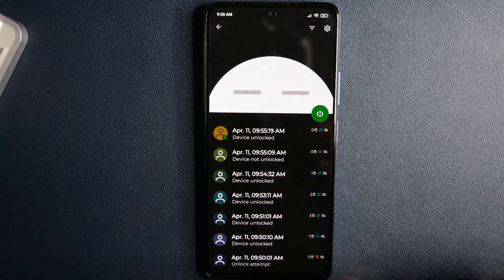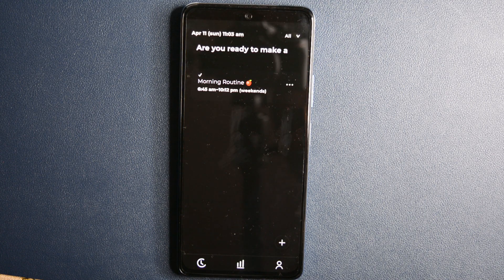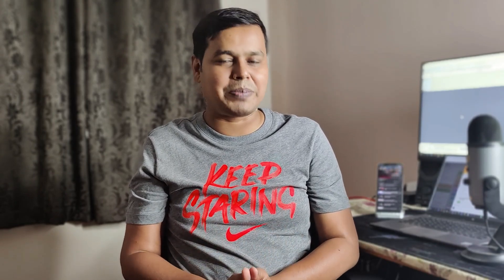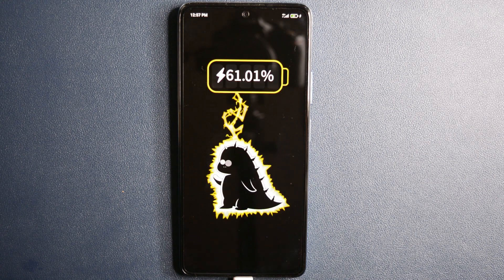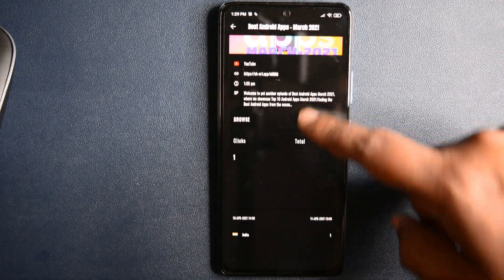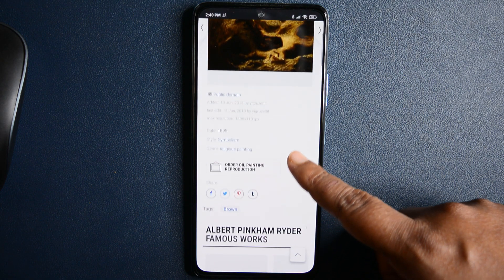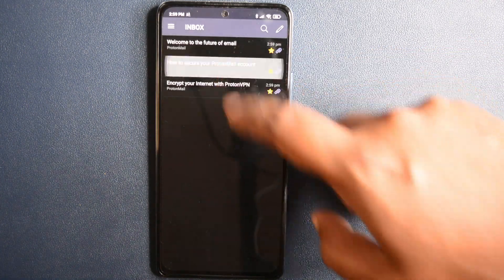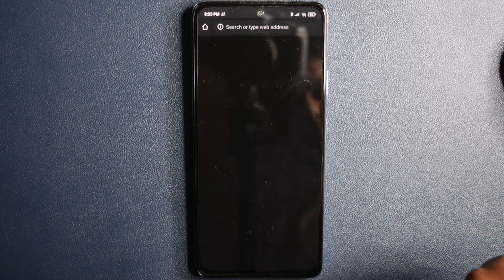Best Android Apps - April 2021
Welcome to yet another episode of Best Android Apps April 2021, where we showcase Top 09 Android Apps April 2021. Finding the Best Android Apps from the ocean of apps available on the Play Store can be a challenge, and that is where we come in! We at technest to follow an ideology where we showcase the Top 10 android apps you must try this month. We test various apps across different categories and bring you our Top 10 Best Android Apps in March 2021.
Full App List & Links
1. Who touched my phone (WTMP)
6. Mark: Auto Screenshot Deleter